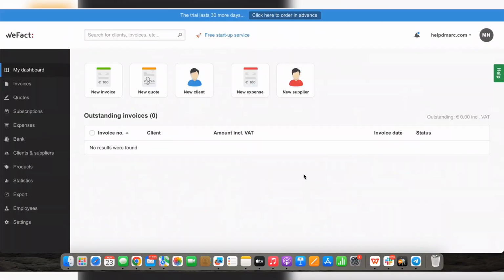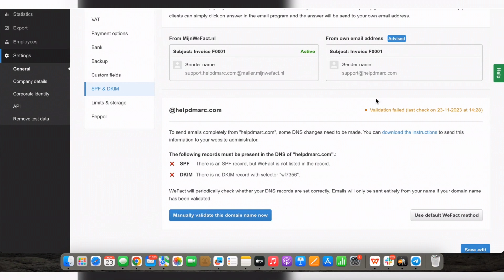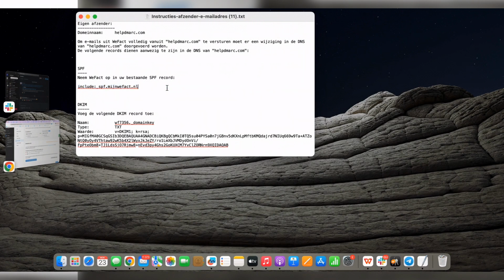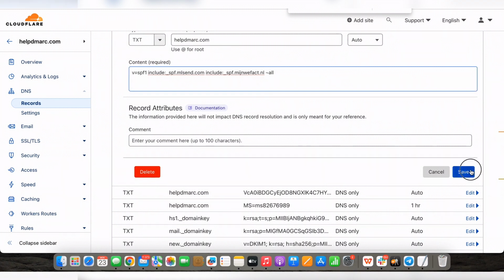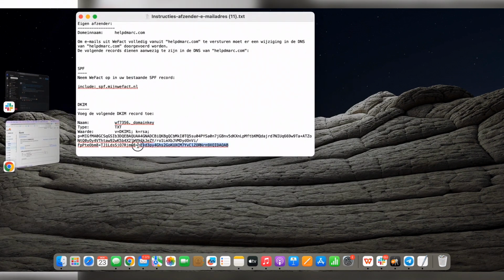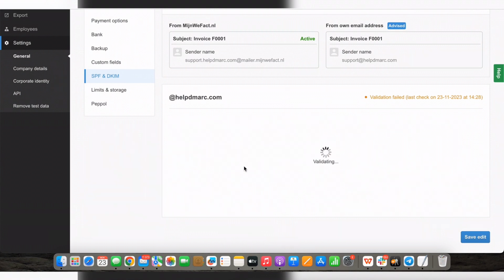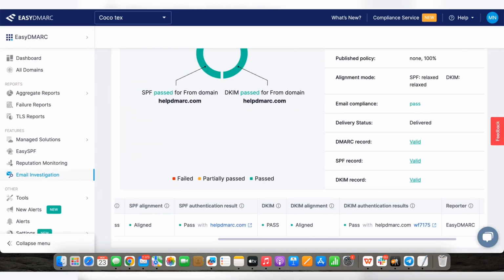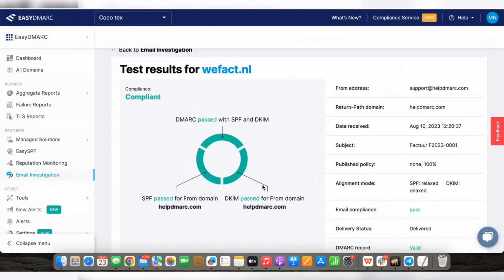WeFact SPF & DKIM Setup: Step By Step | EasyDMARC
WeFact serves as an invoicing solution for entrepreneurs, facilitating tasks such as generating quotes and invoices, processing payments, and so on. To get started, it’s essential to authenticate your domain by configuring SPF and DKIM for WeFact.

Follow this video guide on WeFact SPF and DKIM, and make sure you're all set.